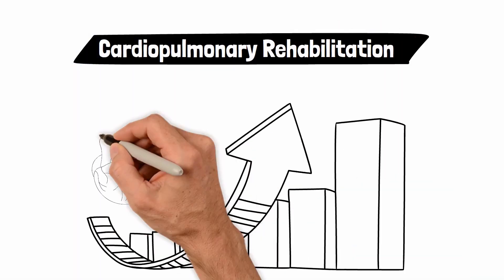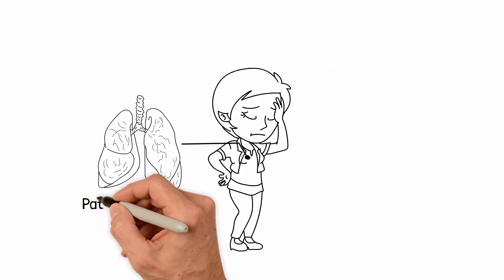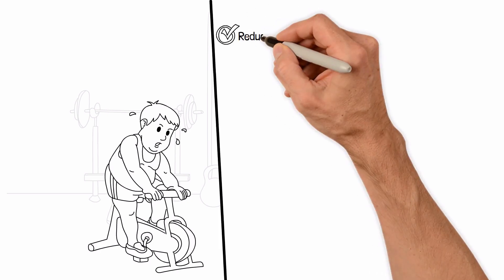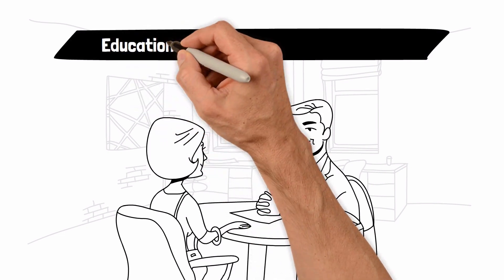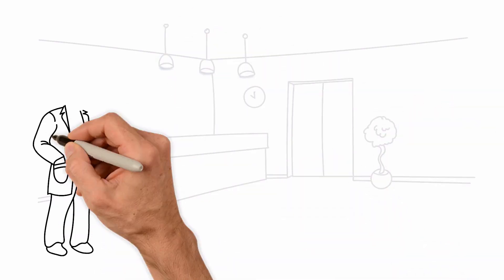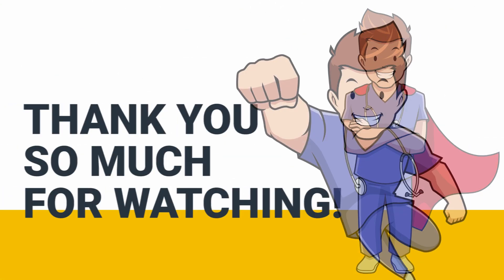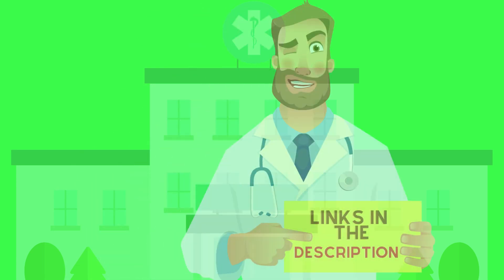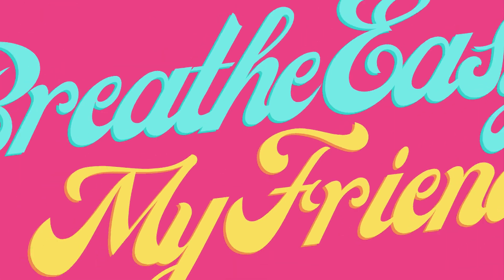What is Cardiopulmonary Rehabilitation? | Quick Overview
What is Cardiopulmonary Rehabilitation? This video provides a Quick Overview of cardiac and pulmonary rehab.

➡️ What is Cardiopulmonary Rehabilitation?
Cardiopulmonary Rehabilitation is an organized program that is designed to improve the status of a patient with a condition of the heart or lungs. You may have heard it called Cardiac Rehab or Pulmonary Rehab. Either way, the programs are very similar and offer many of the same benefits. Pulmonary Rehab focuses a bit more on the patient's breathing, while Cardiac Rehab puts more emphasis on improving the health of the patient's heart.

➡️ What is the Goal of Cardiopulmonary Rehab?
The ultimate goal of a Cardiopulmonary Rehabilitation program is to improve the patient's overall quality of life. Some of the primary benefits of a Cardiopulmonary Rehabilitation program include:

▪ Reducing shortness of breath
▪ Reducing chest pain
▪ Reducing feelings of stress and anxiety
▪ Increasing muscle strength
▪ Increasing flexibility and range of motion
▪ Increasing energy levels while reducing fatigue
▪ Helping the patient get back into their normal daily routine

Keep in mind that a program will provide not only physical activity but also education and emotional support as well. Multiple medical professionals may be involved in a Cardiopulmonary Rehabilitation program, including a:

▪ Physical Therapist
▪ Nurse
▪ Respiratory Therapist
▪ Occupational Therapist

If you or a patient has been diagnosed with a condition or are experiencing symptoms, as always, please speak with your doctor for medical advice and treatment.

⏰TIMESTAMPS
0:00 - Intro
0:05 What is Cardiopulmonary Rehabilitation?
0:39 - What is the Goal of Cardiopulmonary Rehab?